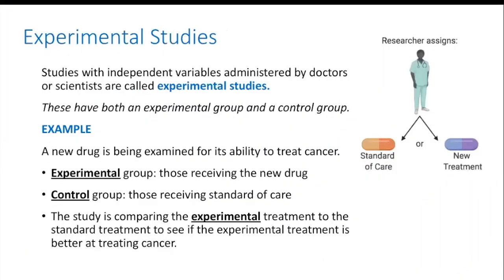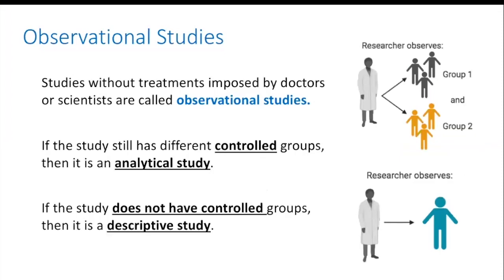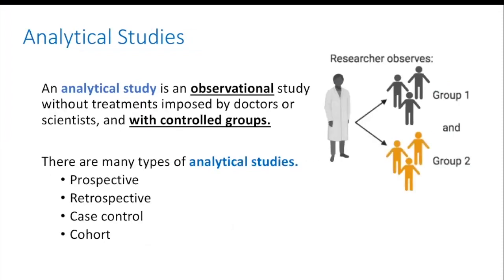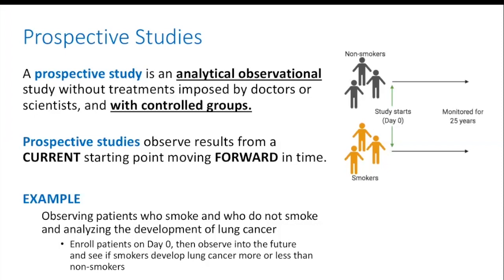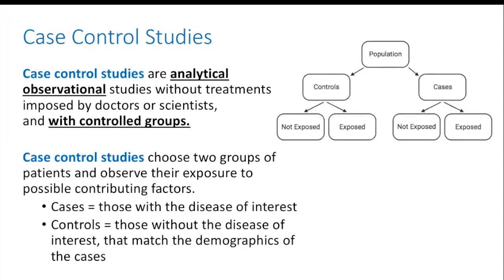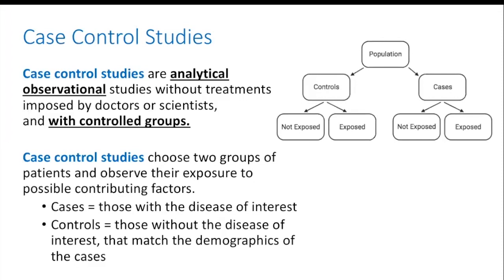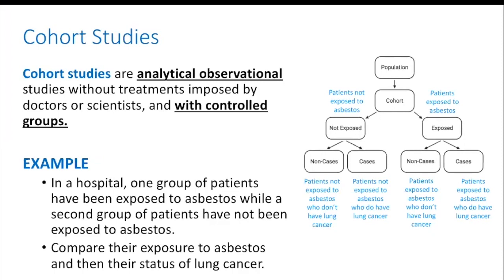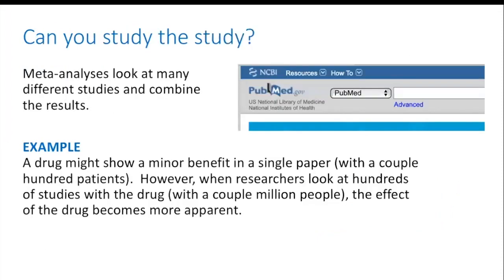#7 Types of Clinical Studies - A Complete Guide to Understanding Scientific Posters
This is the seventh module of the educational series, " A complete guide to understanding scientific posters". Our mission is to create a bidirectional educational platform that connects young investigators with cancer patients, survivors, research advocates, and allies to increase scientific literacy and engagement across the community.

These presentations were assembled with the input from the University of Illinois Cancer Center Patient Brigade members and the wider cancer community.

We aim to make the material understandable for someone with little or no scientific background.